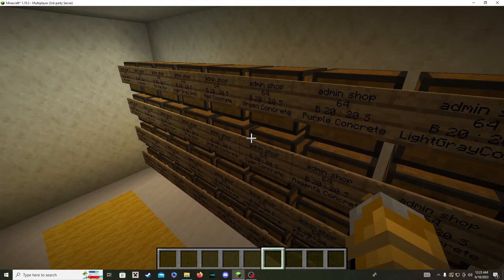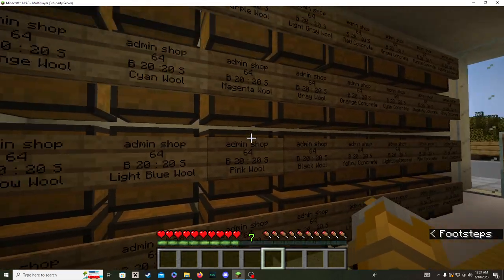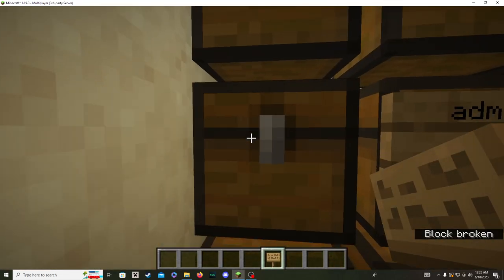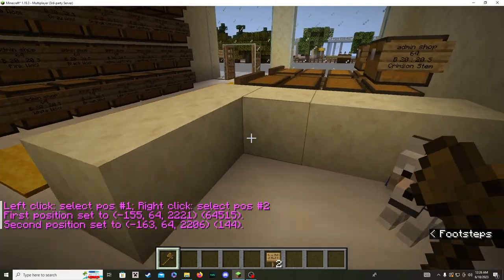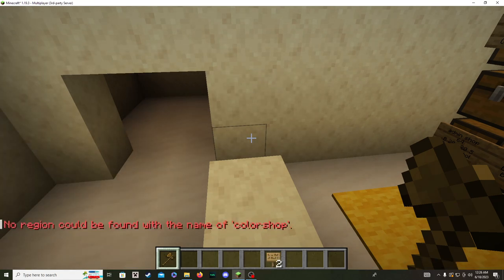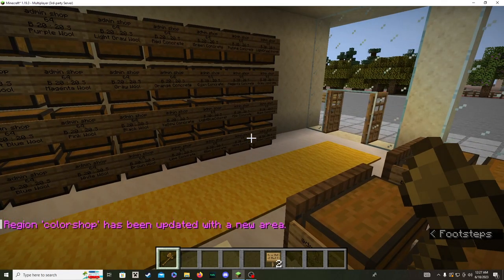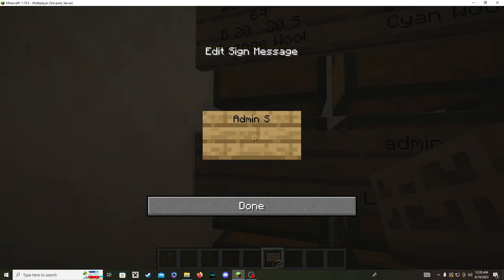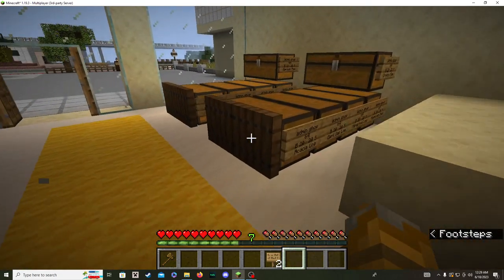SOLVED - Chest Shop Plugin (Can't Buy Anything/admin shop not working/not working)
I forgot to mention, you can run out of stuff in your chests, so don't forget to fill them up. also it does recognize enchanted items and it can just sell and just buy.

sorry for my weird swallowing and breathing.